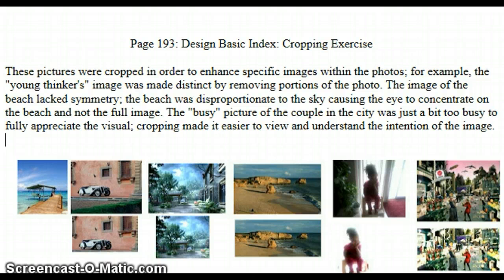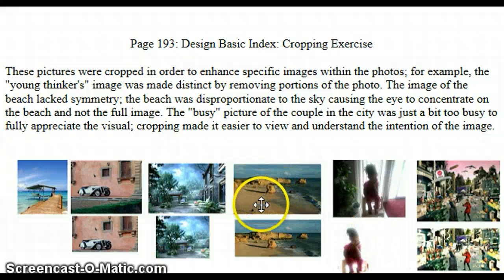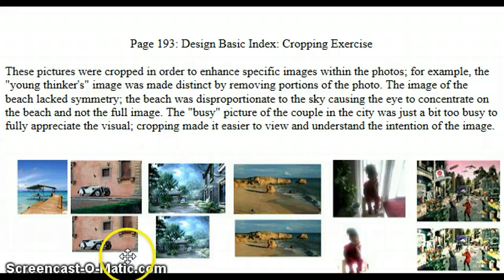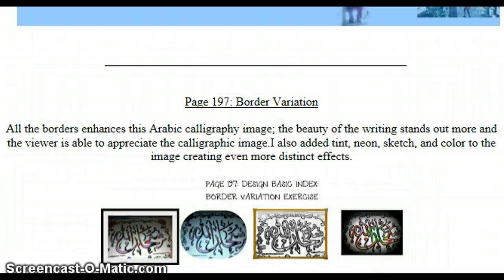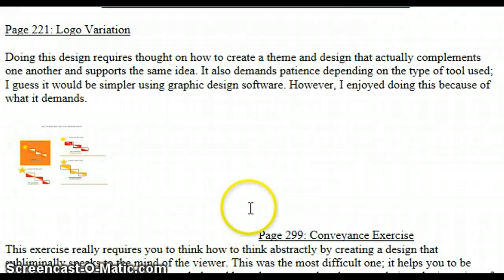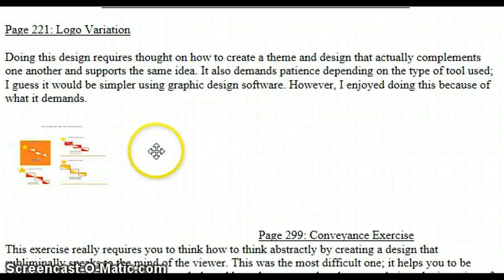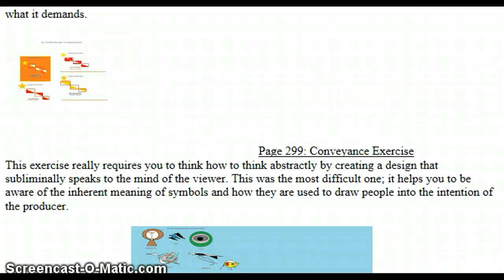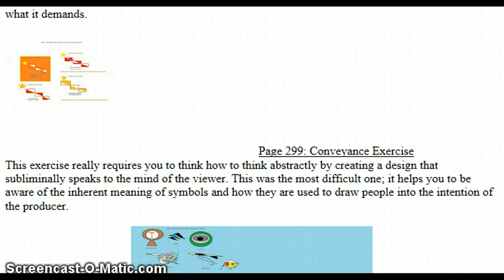My Screencast Basic Design Exercise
Practice Exercise for Multimedia